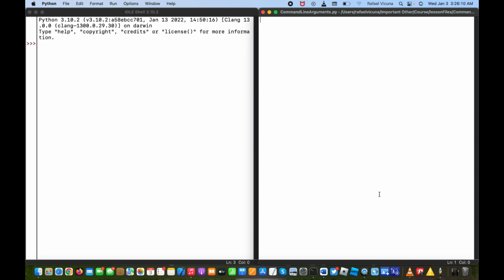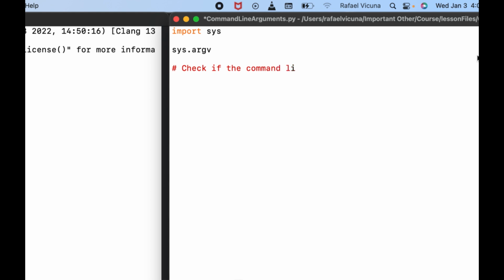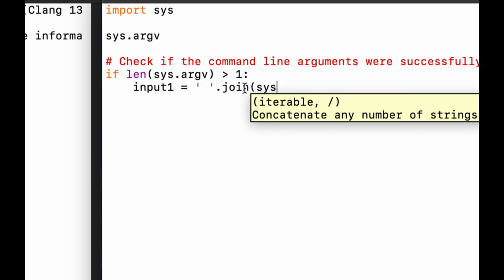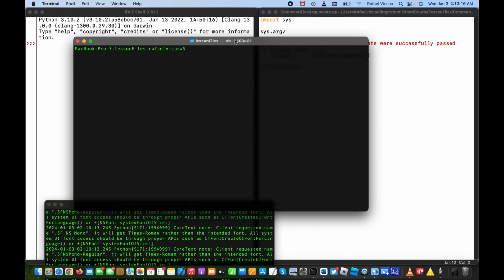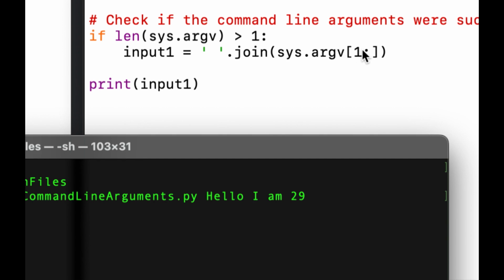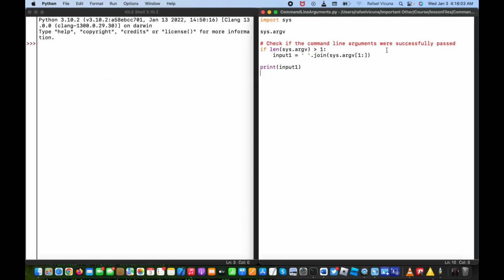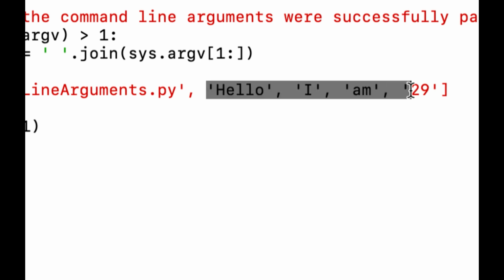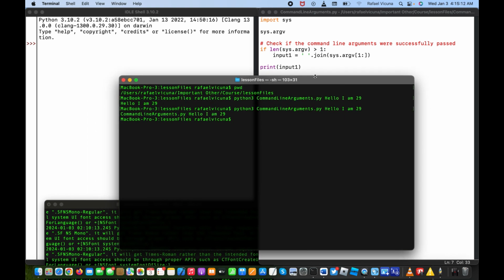Python Programming Lesson 15 – Taking Command Line Arguments with sys.argv | Python 3 For Beginners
In this lesson we will learn how to have our Python program take in command line arguments, using the sys module and sys.argv. This program will be ran from the terminal (if you're using Mac or linux) and the command prompt (cmd) if you're using Windows. Learn more, in lesson 15!

Python
Python 3
Programming Tutorial
Learn Python
Python Syntax
Python Programming
Coding Basics
Programming Basics
Python Environment
Python Tutorial for Beginners
Coding Journey
Programming Fundamentals
How to Code in Python
Python Development
Code Learning
Beginner Coding
Programming 101
Python Setup
Coding Lessons